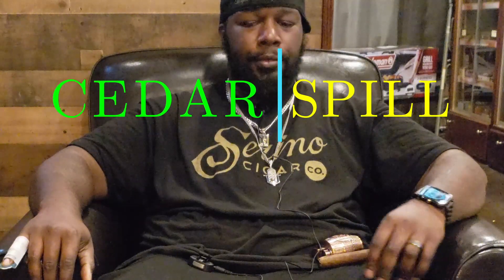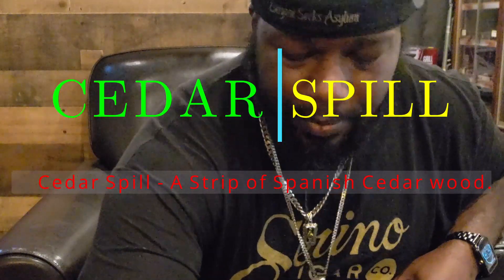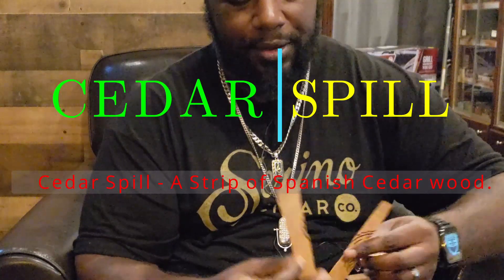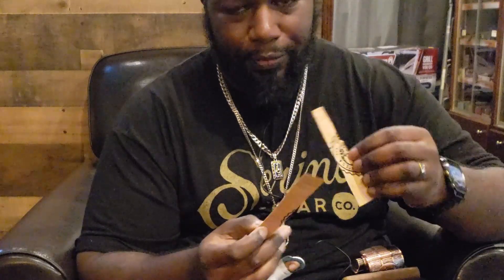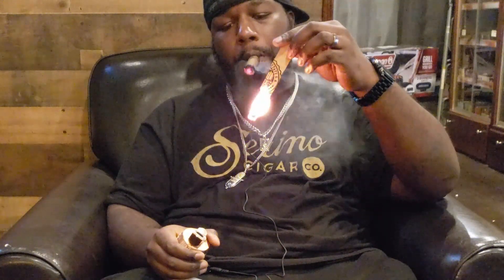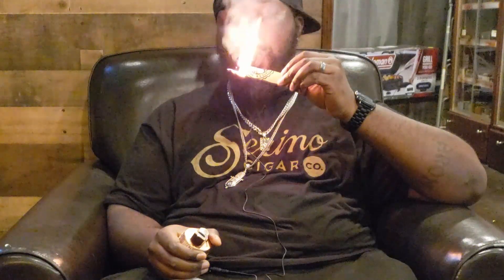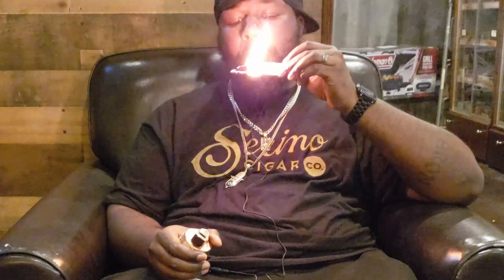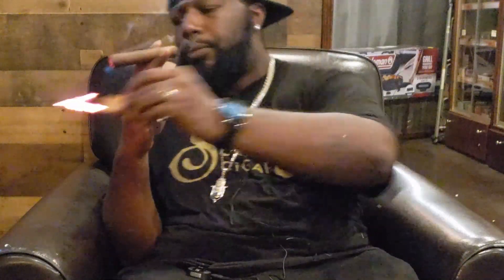Cedar Spills Tutorial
Quick tutorial on how to use Cedar Spills for your Cigars